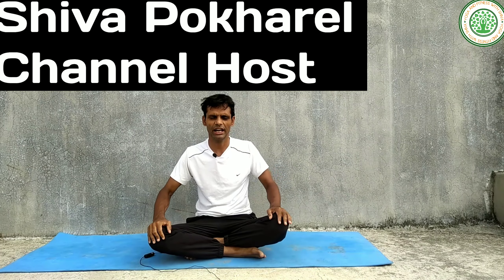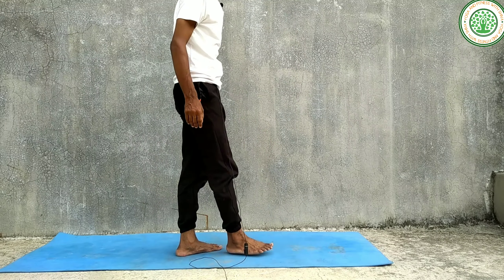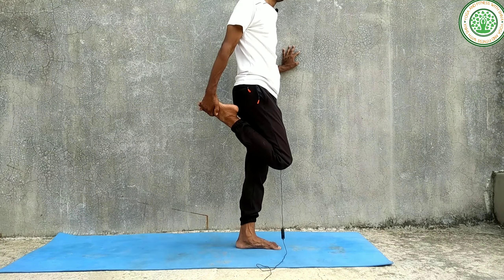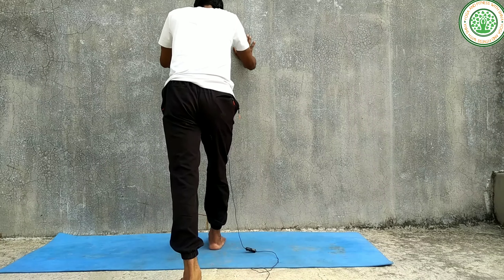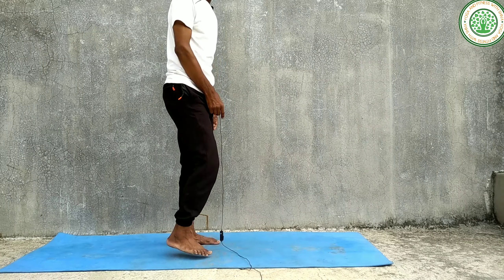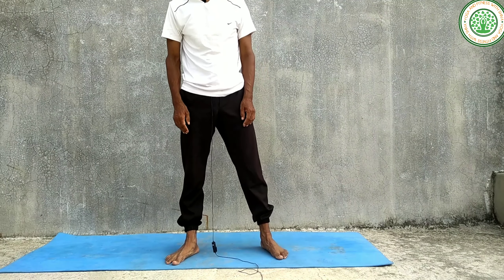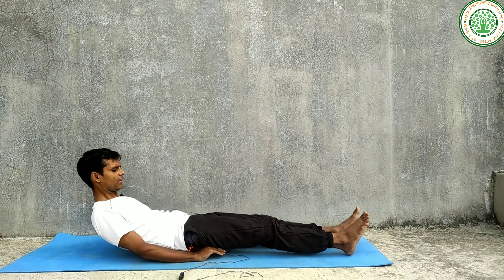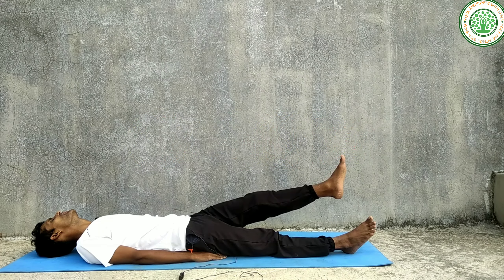5 Exercises for Knee Pain | Strong Knee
5 Exercises for Knee Pain | Strong Knee